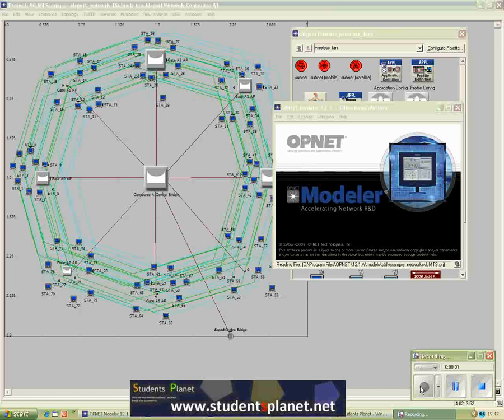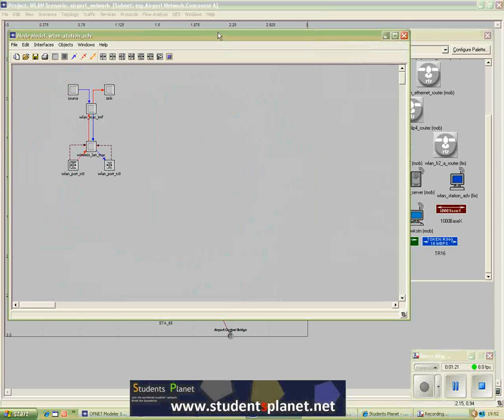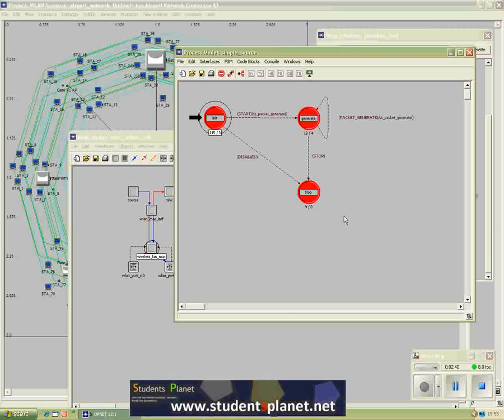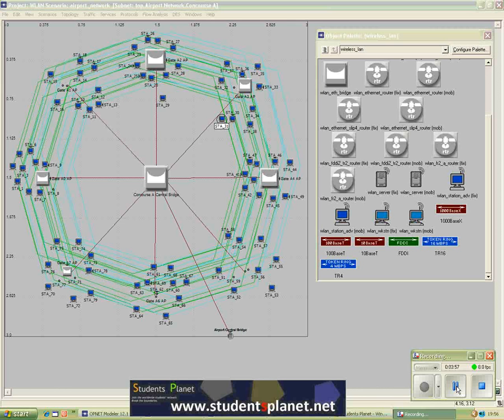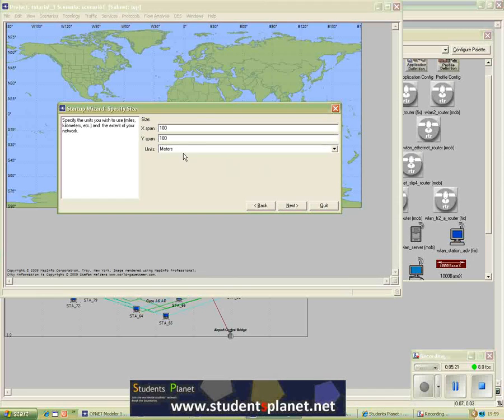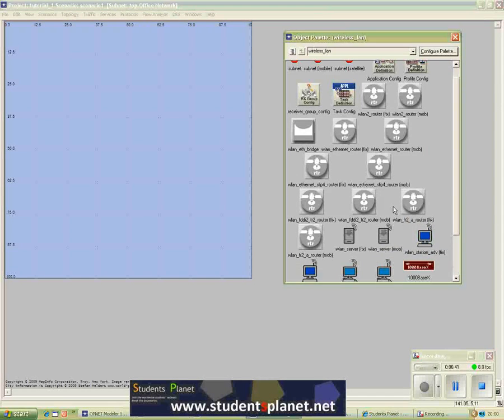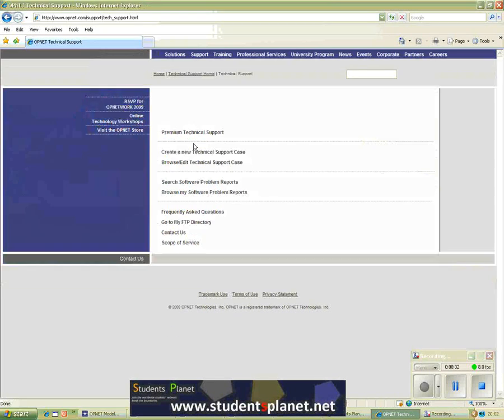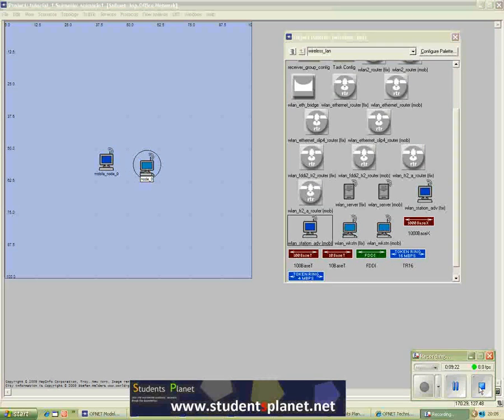OPNET Tutorials at Part#1